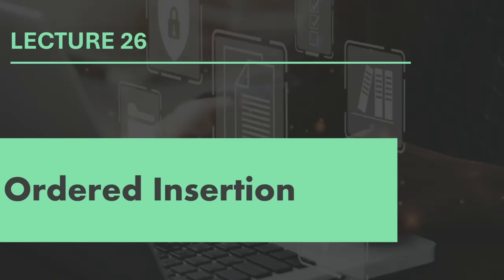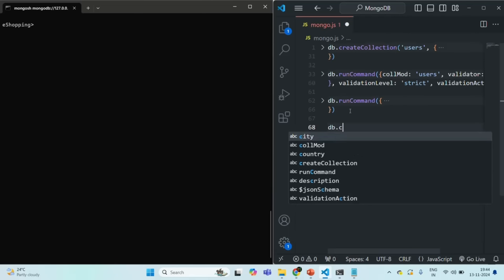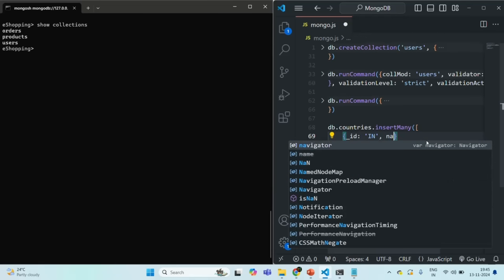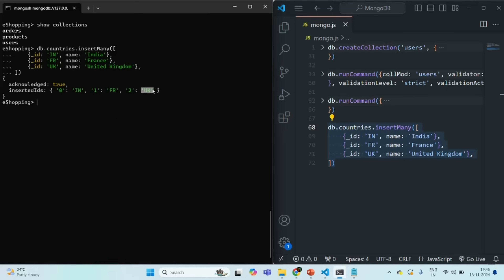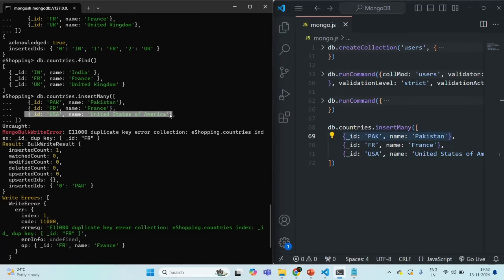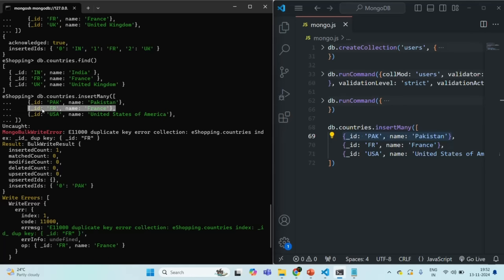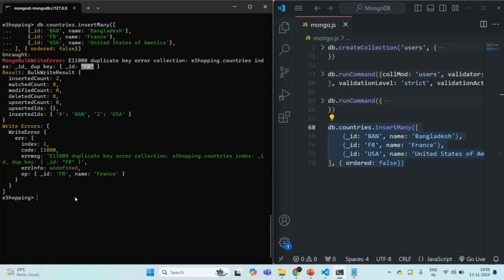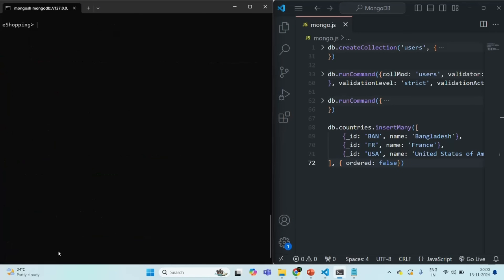#26 Ordered Insertion | Insert Operation in Depth | MongoDB Complete Course 2025